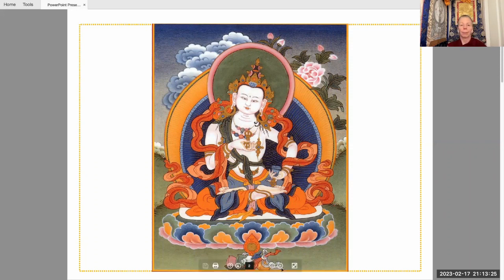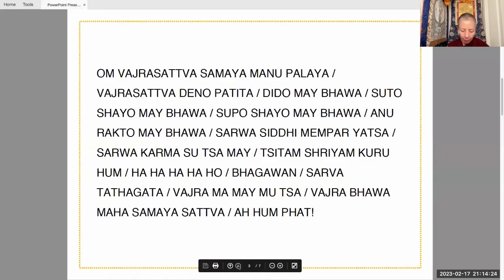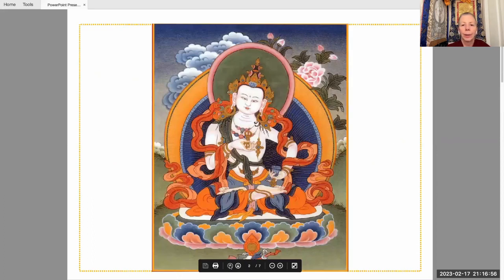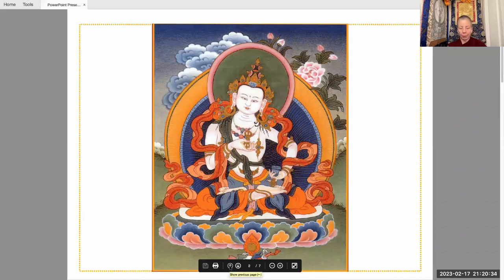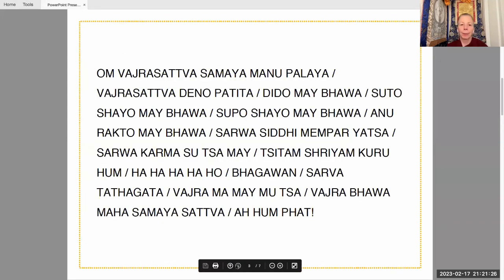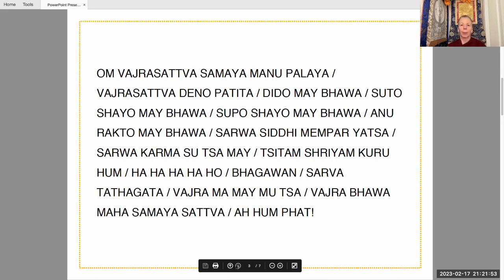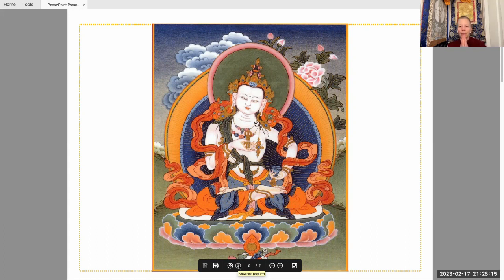Evening Express Meditation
We create negativity with our mind, so we can purify it by creating positivity with our mind. — LAMA YESHE
Every hardship, pain, and suffering we encounter is due to our karma and delusions. Purify your mind of these obstacles and create a path for happiness by harnessing the four opponent powers and Vajrasattva.